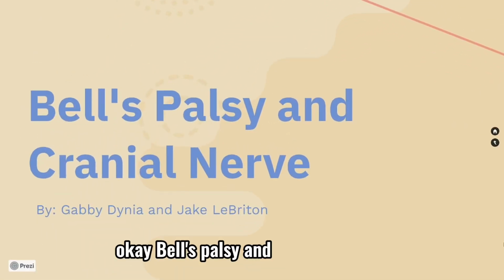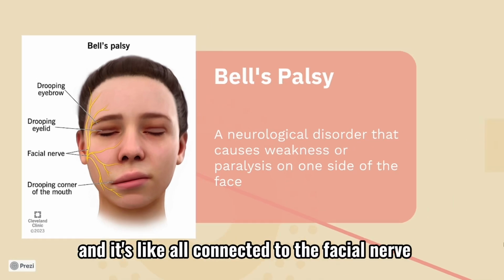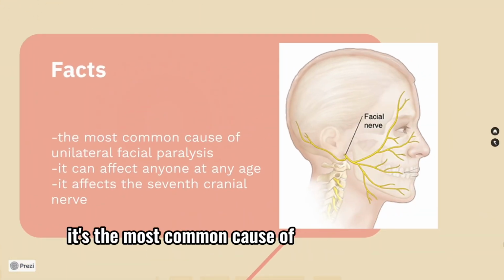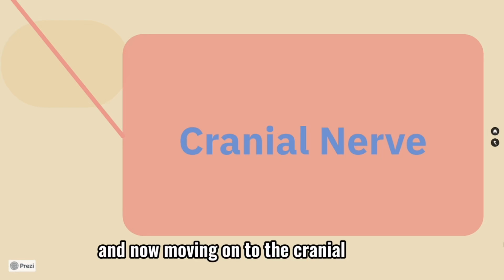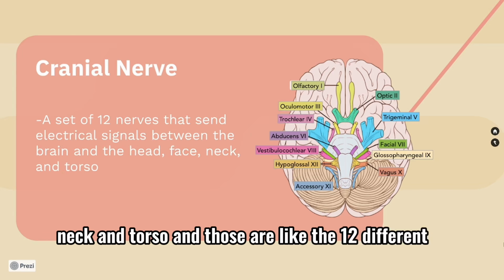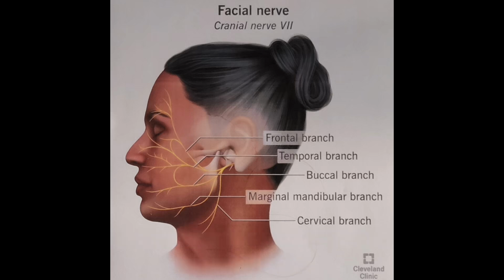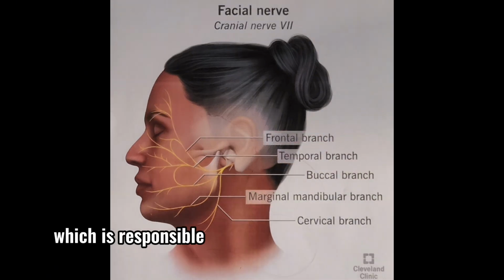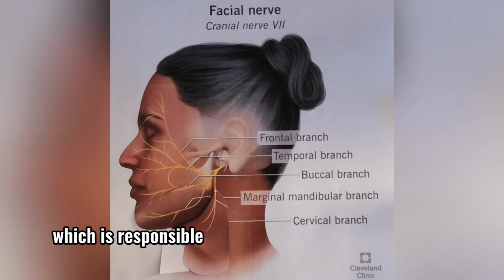Bell’s Palsy, Cranial Nerve, Facial Bones and Muscles, and Bell’s Palsy Exercises